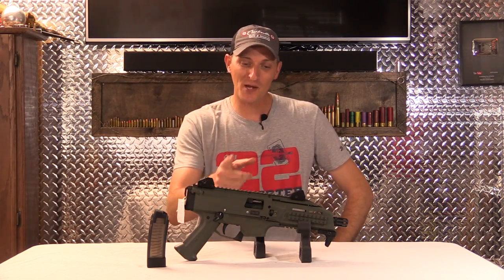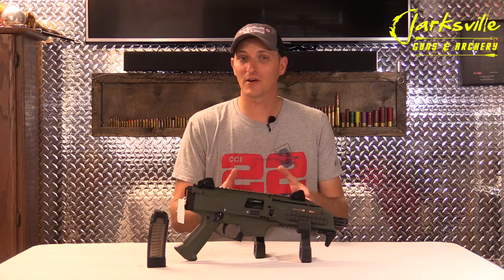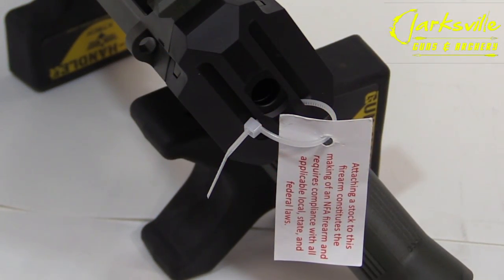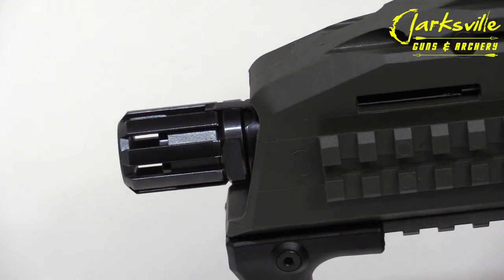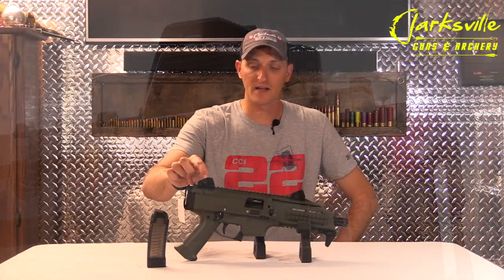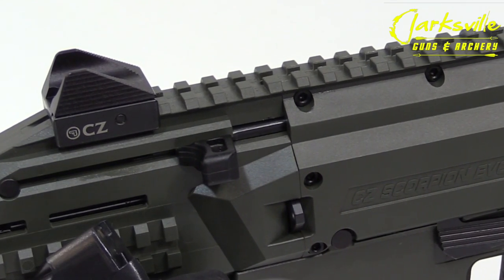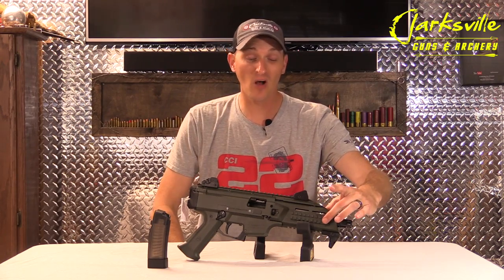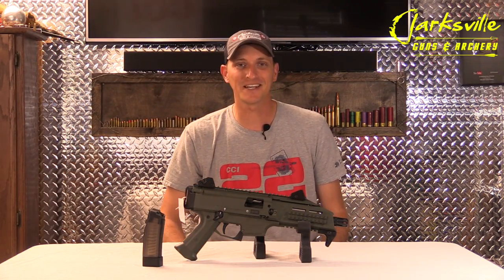CZ Scorpion Evo - What you should know about the CZ Scorpion EVO with 22Plinkster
The CZ Scorpion Evo - This video is part of our weekly series "22Plinkster's Pick of the Week". Find out the really cool features of the CZ Scorpion EVO pistol chambered in 9mm. Find out what you need to know about the CZ Scorpion Evo pistol.  This is one real cool gun!

Translated titles:
Lo que debe saber sobre CZ Scorpion evo con 22plinkster

Was Sie über die CZ Scorpion evo mit 22plinkster

Ce que vous devez savoir sur CZ Scorpion evo avec 22plinkster

O que você deve saber sobre CZ Scorpion evo com 22plinkster

Что вы должны знать о CZ Scorpion evo с 22plinkster